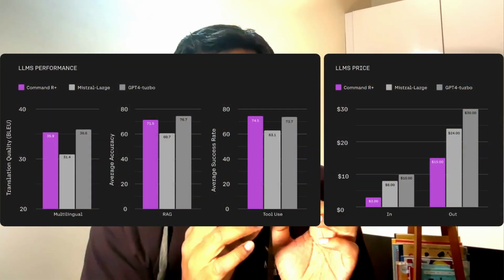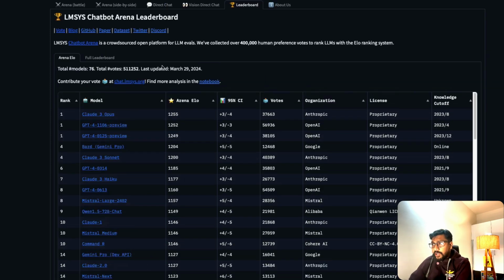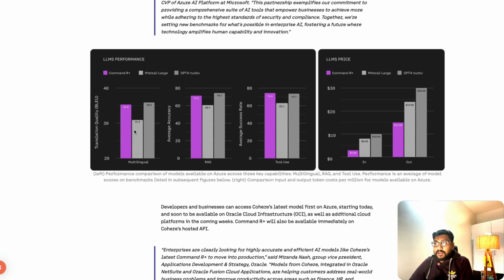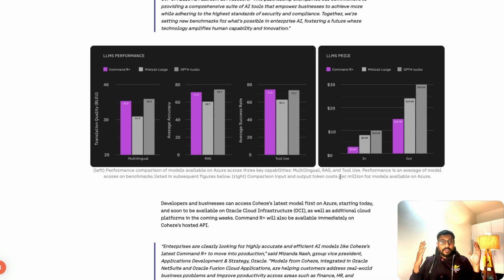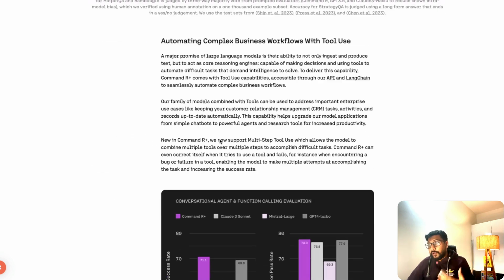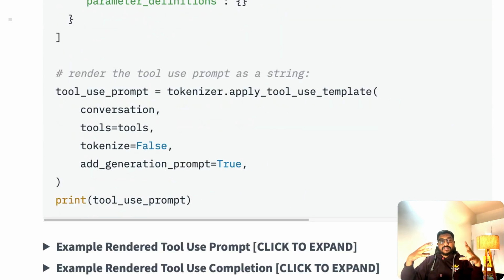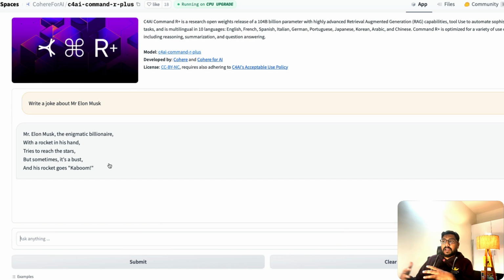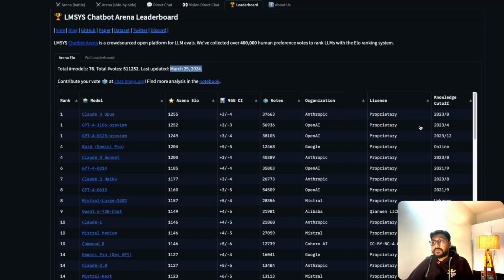The RAG King 👑 goes HUGE!!!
🔗 Links 🔗

Today, we’re introducing Command R+, our most powerful, scalable large language model (LLM) purpose-built to excel at real-world enterprise use cases. Command R+ joins our R-series of LLMs focused on balancing high efficiency with strong accuracy, enabling businesses to move beyond proof-of-concept, and into production with AI.
Command R+, like our recently launched Command R model, features a 128k-token context window and is designed to offer best-in-class:
Advanced Retrieval Augmented Generation (RAG) with citation to reduce hallucinations
Multilingual coverage in 10 key languages to support global business operations
Tool Use to automate sophisticated business processes
- Cohere Announcement